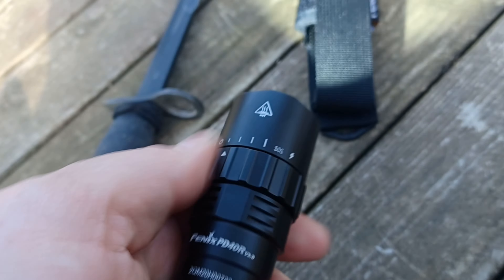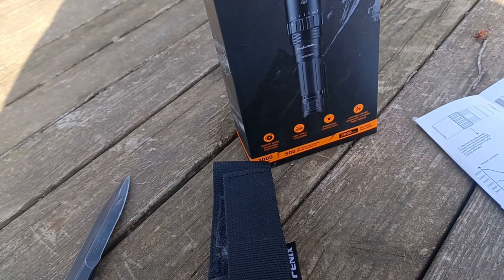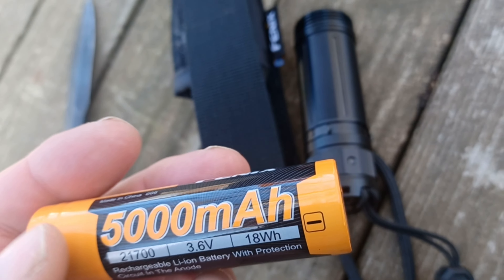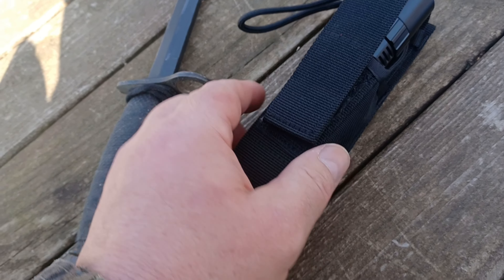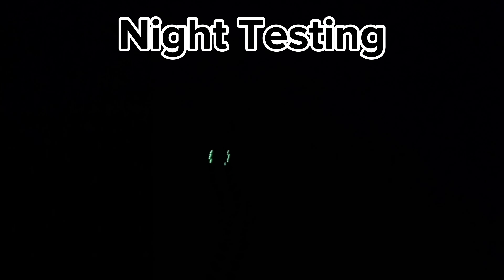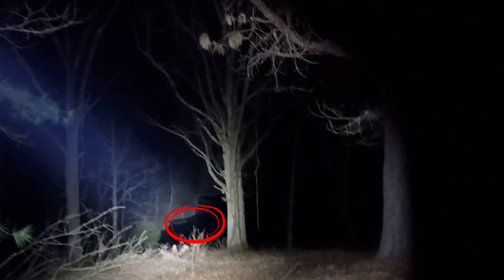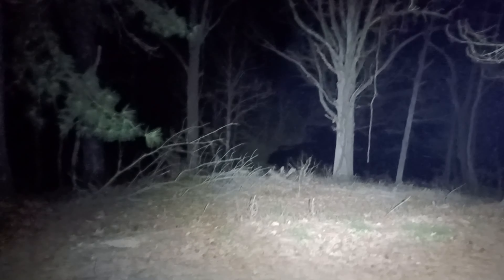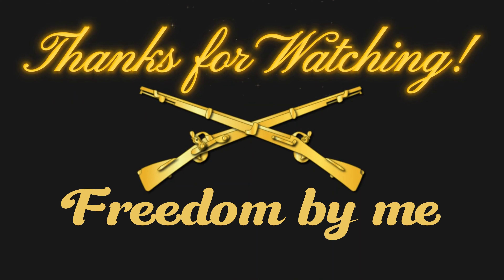Ex Grunt reviews: Fenix PD40R V3 Flashlight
A tabletop overview and night time test on my pitch black homestead rifle range. This is an outstanding 3000 lumen light with a very interesting and effective user interface.
As a former US Army infantryman, I definitely recommend this light.